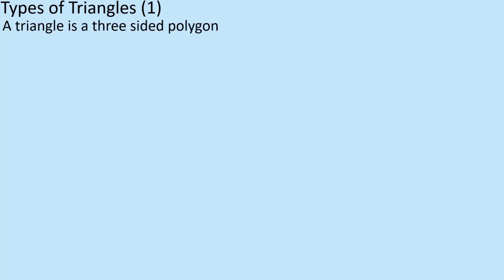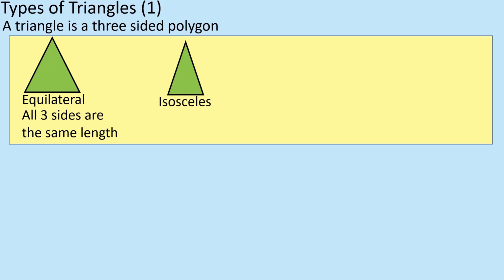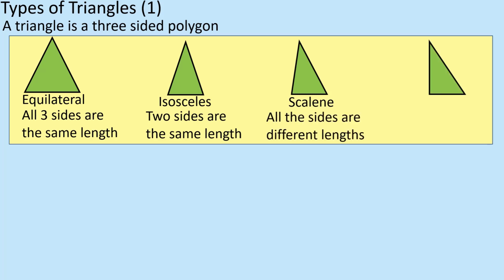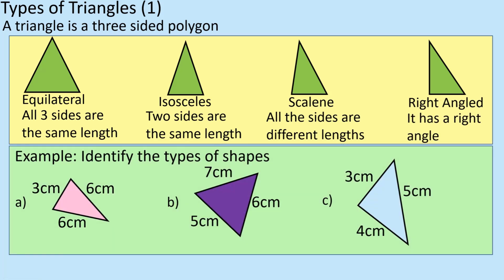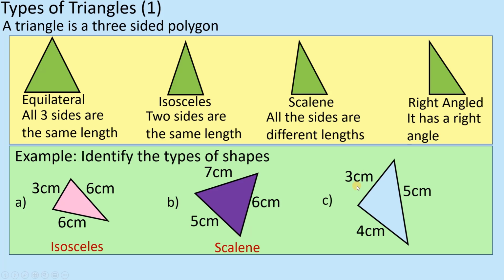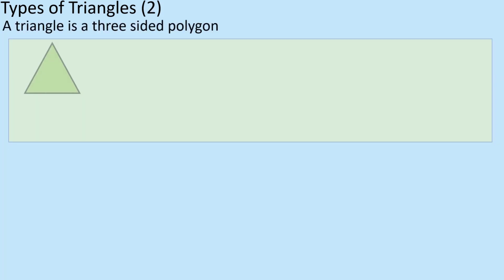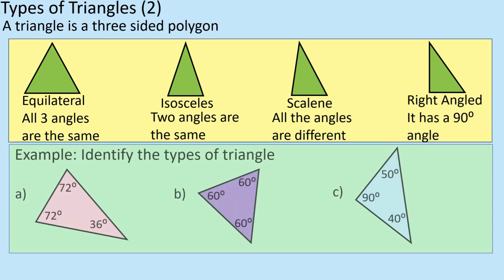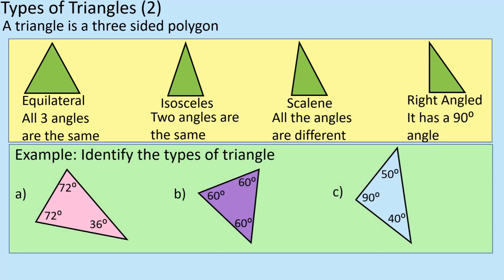Different types of triangles and their names GCSE Maths lesson (Maths - School)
Understand the different types of triangles and their names based on their properties

Learn what the different types of triangles are, which is required for GCSE Maths.